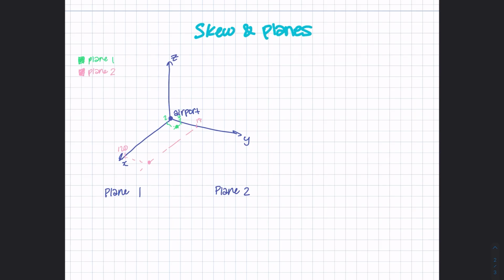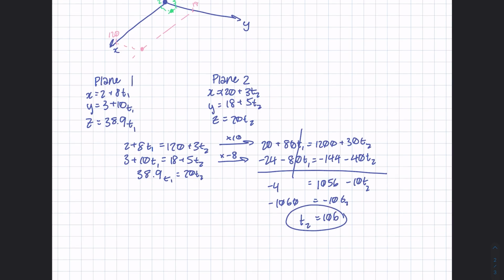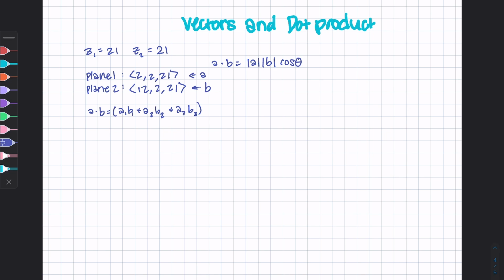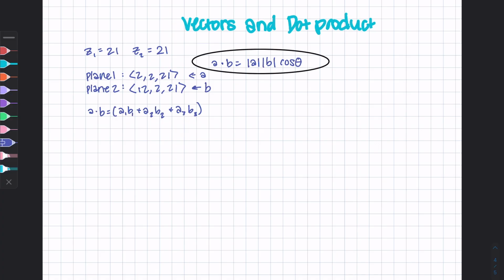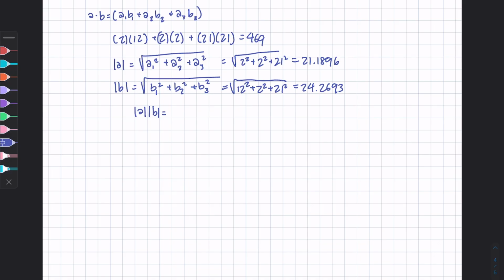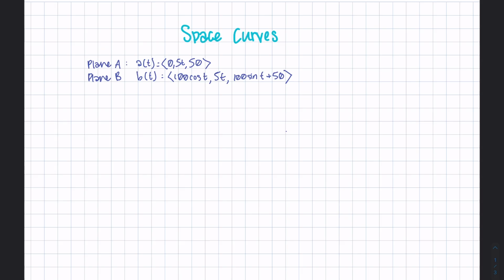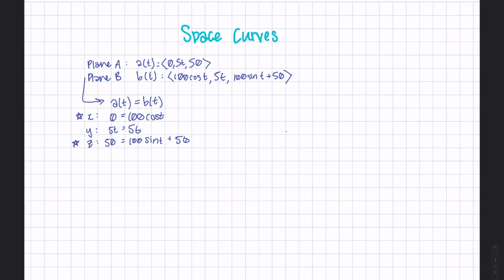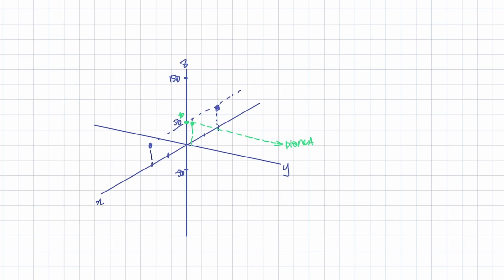Planes in Planes